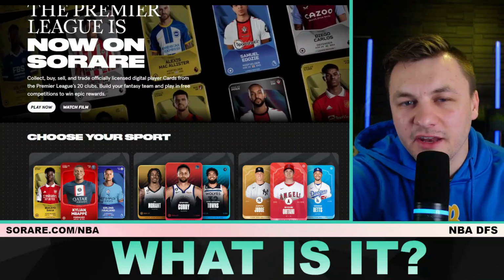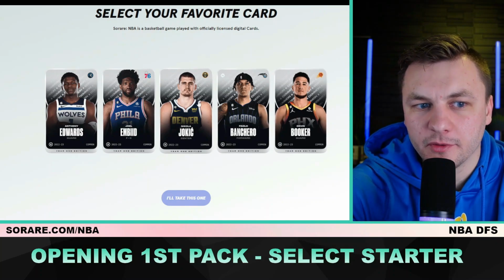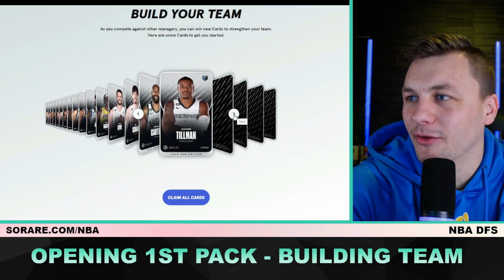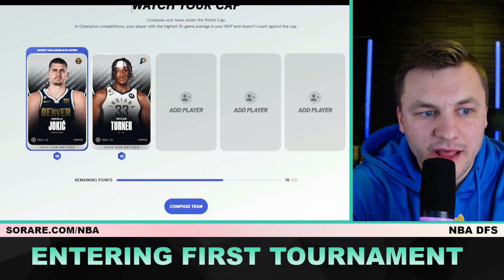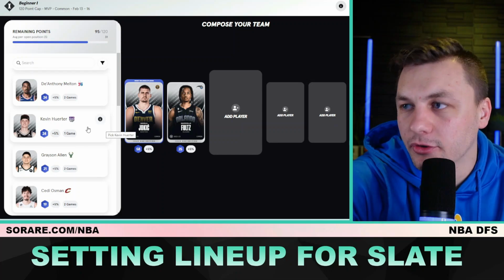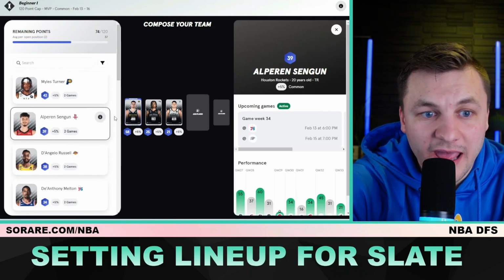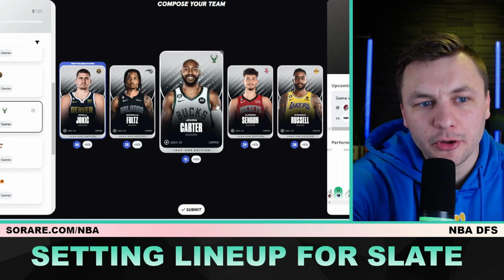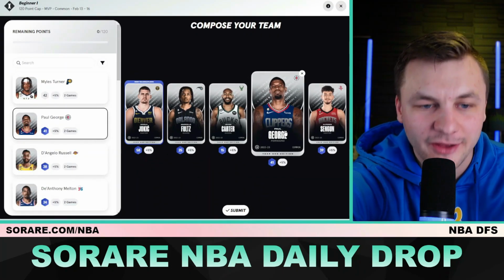SORARE NBA DFS - OPENING 1ST PACK + Setting Lineup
Sorare NBA is a new way to play NBA DFS as well as enjoy Sport Trading Cards. This is a fun free to play game, that has real rewards that you can win. Whether you are playing for fun, or playing to win this will be a fun site to try and play.